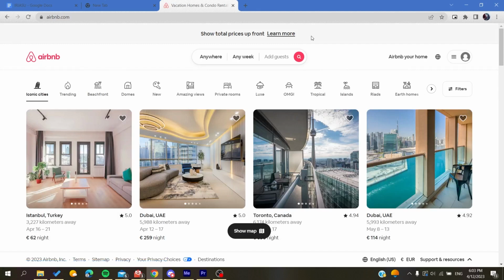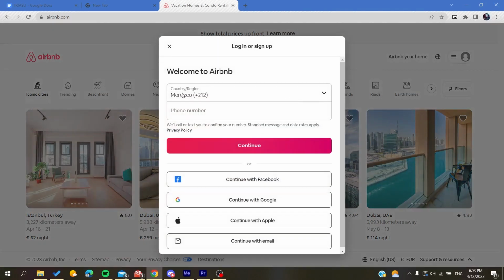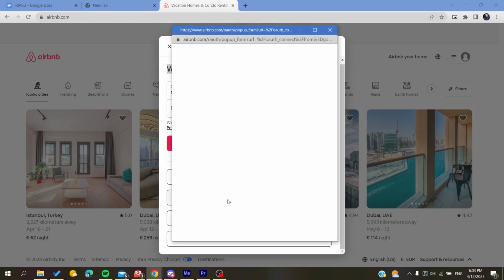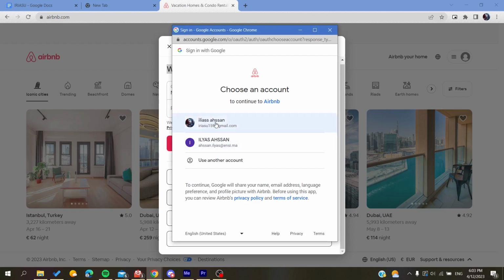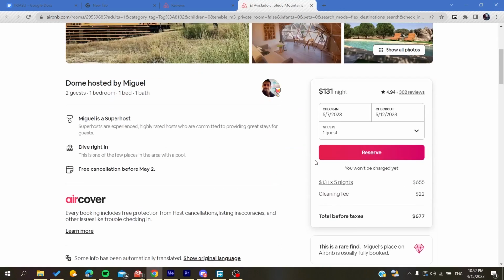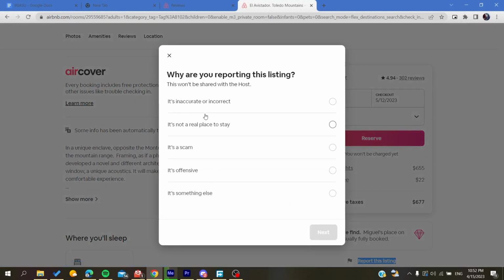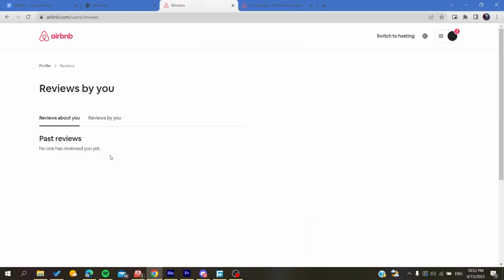How To Get Review Removed Airbnb Tutorial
Today we talk about get review removed airbnb,airbnb tips,airbnb business,airbnb tips for new hosts,airbnb review,airbnb reviews